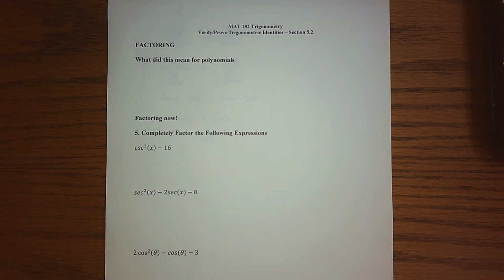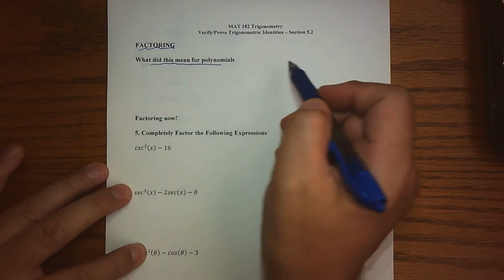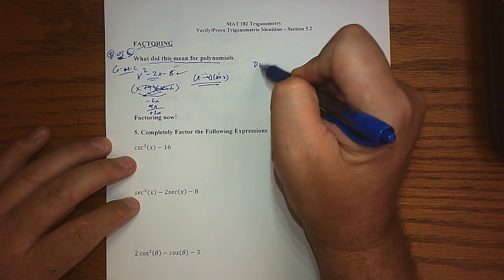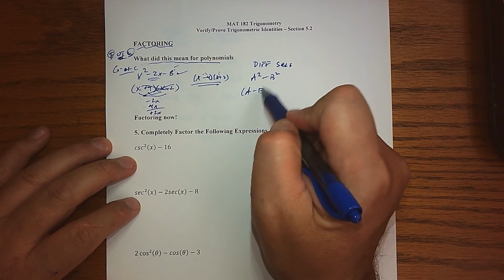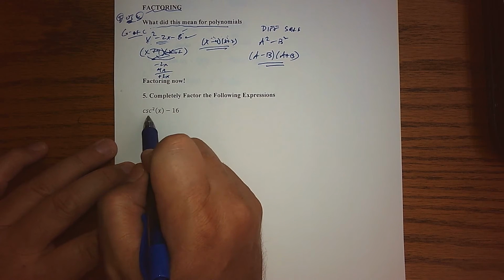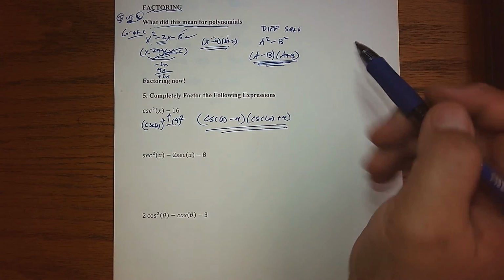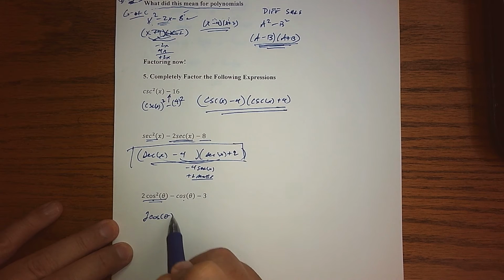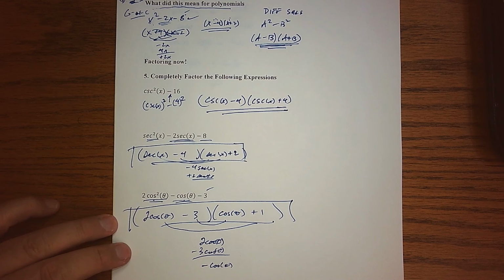MAT 182 Section52 Simplification with Factoring